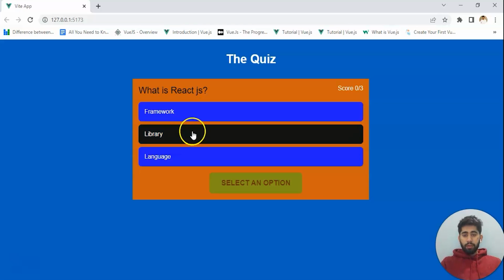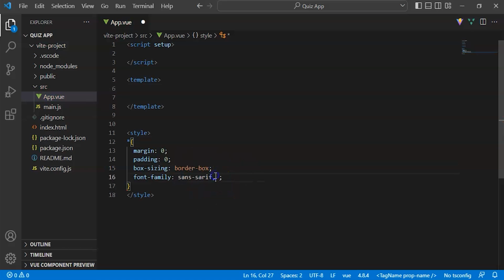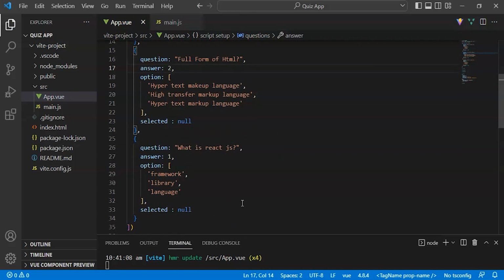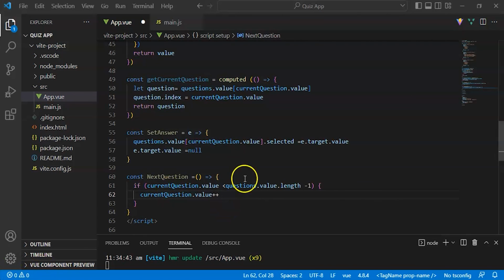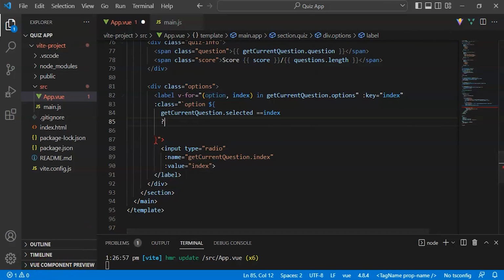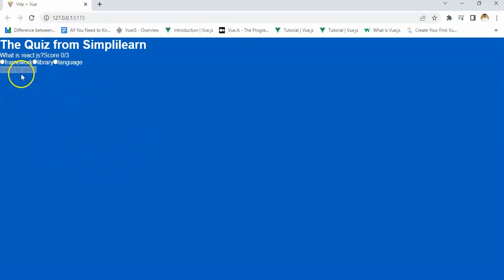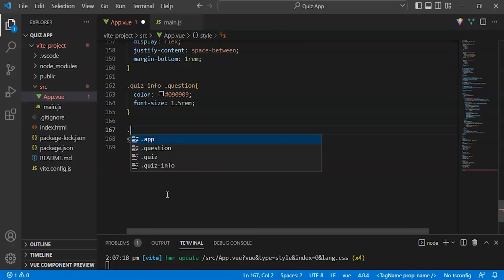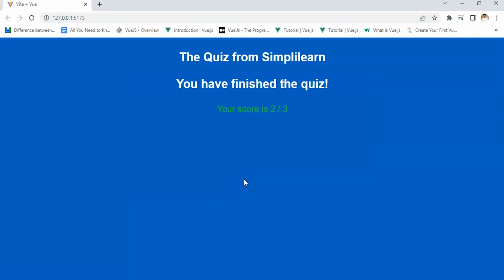🔴 Build a Quiz App Using Vue JS | Vue JS Quiz App Tutorial | Vue JS Project Tutorial | Simplilearn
About the Panel Discussion:
Entering 2020, trends like digital transformation were shifting patterns in established industries and creating entirely new businesses. The global COVID-19 pandemic disrupted work patterns, consumer behaviors, and supply chains: companies accelerated digital transformation to cope with the disruption. That has caused huge shifts in the demands on and methods for corporate skilling programs.

Join us on Wednesday, November 3, 2021, at 9 PM IST (8:30 AM PDT / 11:30 AM EDT) for a panel discussion with Russell Kenrick, Managing Director of ILX Group, and Krishna Kumar, CEO of Simplilearn. Our panelists will discuss the current state - and future of - corporate upskilling and reskilling.
✅The new workforce: “essentials” and “remotes”
✅Workers need to reskill and upskill for new roles
✅Digital transformation demands digital skills
✅In-person training gave way to online skilling
✅The live webinar will include a Q&A with the panelists. (If you register and can’t make the live webinar, we will send you a link to the recording after the event.)

About ILX Group
ILX, Simplilearn’s official partner in the United Kingdom, delivers Portfolio Programme & Project Management, IT Service Management, Risk Management and Business Financial Literacy learning solutions via a blend of multimedia e-Learning, games and simulations, mobile learning, traditional classroom training, practical workshops and coaching.